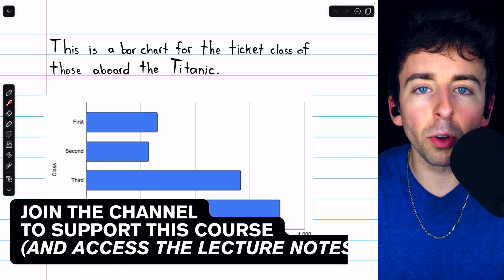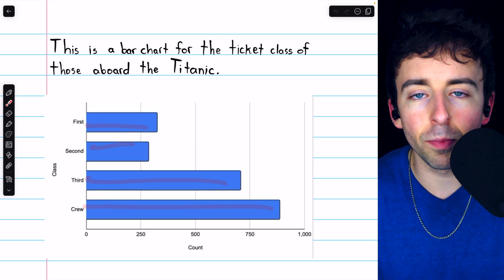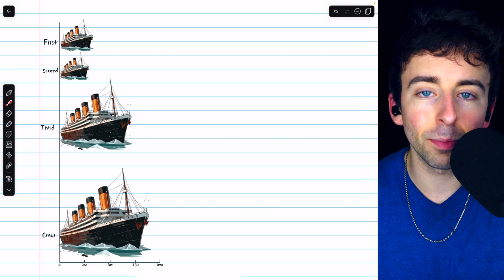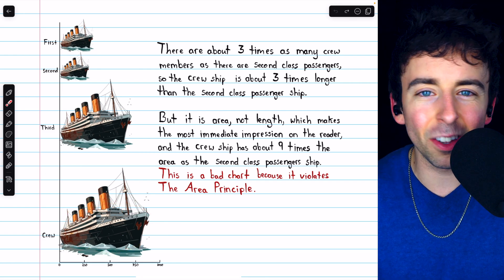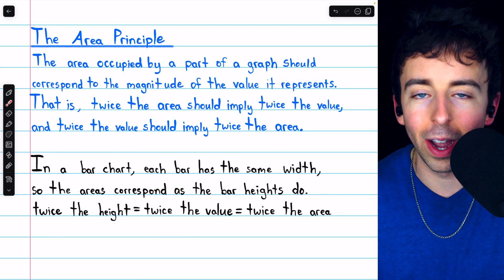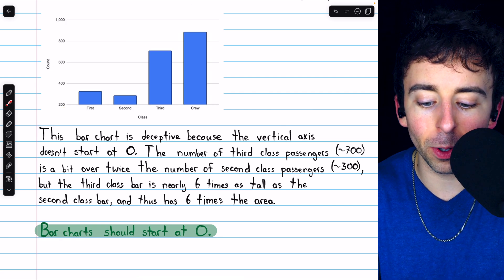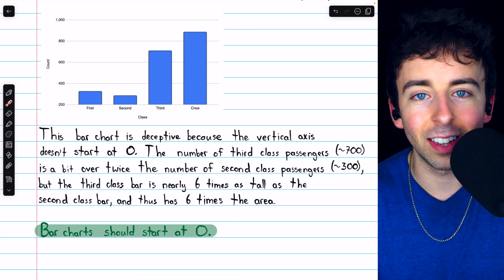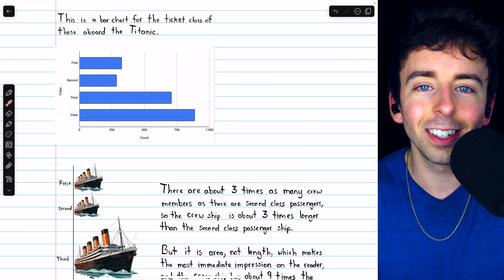The Area Principle (How to Make Good Charts) | Statistics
We introduce the area principle, which guides our construction of effective and honest data displays for categorical variables. We'll also see two common ways the area principle can be violated with bar charts, in a way that deceives the reader. Bar charts should be made with bars/rectangles, and should start at 0 to avoid deceptive graphs that violate the area principle.

tPwBpnHNkTVeJc

0:00 Intro
1:03 The Bad Chart
2:27 The Area Problem
3:08 The Area Principle
4:22 Another Mistake with Bar Charts
6:02 Pie Chart Remarks
6:20 Conclusion